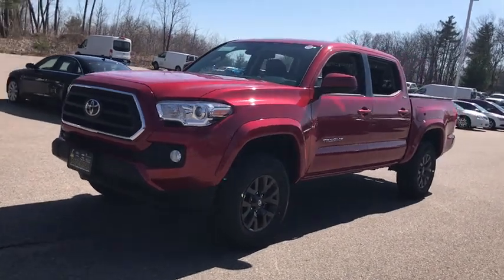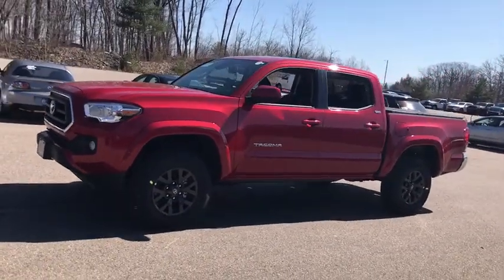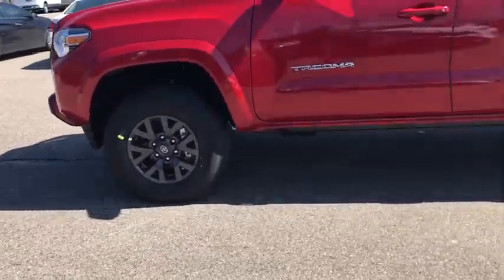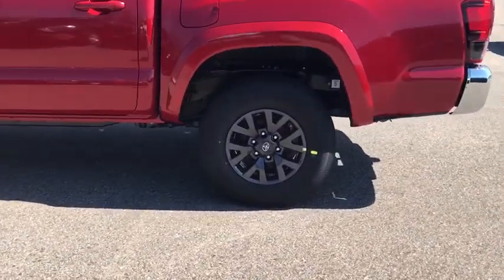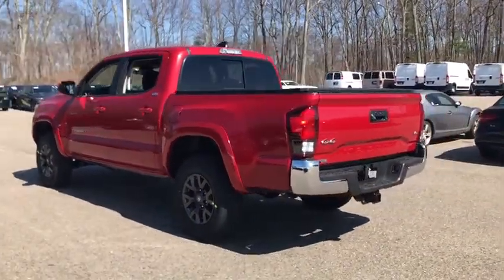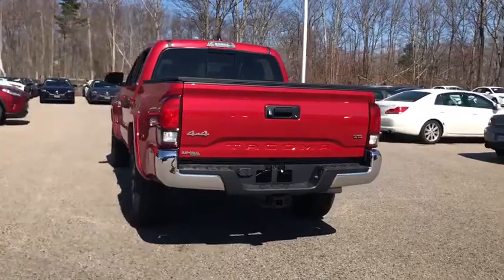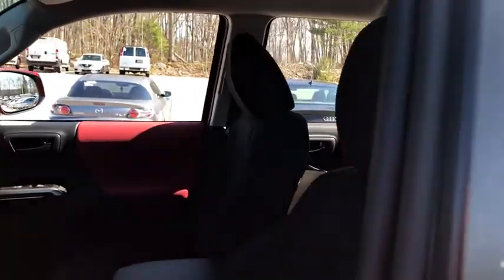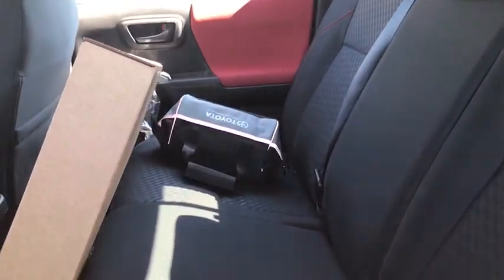2020 Toyota Tacoma Westboro, Framingham, Milford, Worcester, Providence RI TM2505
New 2020 Toyota Tacoma available in Milford, MA at Imperial Toyota. Servicing the Westboro, Framingham, Worcester, Providence RI County area.

Imperial Toyota
300 Fortune Blvd

Barcelona Red Metallic 2020 Toyota Tacoma 4D Double Cab 4WD 6-Speed Automatic Cruise Control Power Windows Power Locks Steering Wheel Radio Controls Aluminum Wheels. V6brbr$3715 off MSRP!brbrThe Buy For Price reflects all applicable manufacturer rebates and/or incentives (not all will qualify) and will vary depending on model trim and packages and is based on retail purchase with additional dealer discounts including a $1000 Imperial Trade Assistance Bonus for qualifying 2010 or newer trades. Our RED TAG buy for specials are available exclusively through our phone and internet department. Price subject to change if manufacturer rebates change. Lease business and fleet acquisitions may result in a different pricing and rebate structure. May include vehicle demonstrators. Stock photos may be used and picture may not reflect actual vehicle.brbrOur online price reflects all applicable manufacturer rebates and/or incentives (not all will qualify) and is based on retail purchase with additional dealer discounts including a $1000 Imperial Trade Assistance Bonus for qualifying 2010 or newer trade. Our RED TAG buy for specials are available exclusively through our phone and internet department. Price subject to change if manufacturer rebates change. Lease business and fleet acquisitions may result in a different pricing and rebate structure. Price does not include tax title registration and documentation or other applicable fees. To receive advertised promotional price the vehicle must be paid in full and take same day delivery from dealer stock. Call or email our phone and internet team for the most current rebate information and Imperial discounts. Our online Red Tag price is for our market area only. Price cannot be combined with any other discounts or promotions and is subject to change based on market value at any time without notice. The information contained herein is deemed reliable but not guaranteed dealer not responsible for any misprint involving the price or description of the vehicle its the sole responsibility of buyer to physically inspect and verify such information prior to purchasing. May include vehicle demonstrators. Stock photos may be used and picture may not reflect actual vehicle. Transparency is our goal. Call to find out what incentives you qualify for and to receive your personalized buy for price.brbrThis Vehicle feature many standard and optional equipment such as Bluetooth Backup Camera ABS brakes Air Conditioning AM/FM radio: SiriusXM Anti-whiplash front head restraints Auto High-beam Headlights Axle Ratio: 3.91 Brake assist Bumpers: body-color Distance pacing cruise control: Dynamic Radar Cruise Control (DRCC) Driver door bin Dual front impact airbags Dual front side impact airbags Electronic Stability Control Emergency communication system: Safety Connect with 1-year trial Front anti-roll bar Front Bucket Seats Front Center Armrest Front reading lights Front wheel independent suspension Illuminated entry Knee airbag Low tire pressure warning Occupant sensing airbag Outside temperature display Overhead airbag Overhead console Passenger door bin Power door mirrors Power steering Power windows Rear step bumper Speed control Speed-sensing steering Split folding rear seat Steering wheel mounted audio controls Tachometer Telescoping steering wheel Tilt steering wheel Traction control and Variably intermittent wipersbrbr. Price includes: $1500 - TMS Customer Cash. Exp. 05/04/2020
Axle Ratio: 3.91|Air Conditioning|Electronic Stability Control|Front Bucket Seats|Front Center Armrest|Tachometer|ABS brakes|Anti-whiplash front head restraints|Brake assist|Bumpers: body-color|Driver door bin|Dual front impact airbags|Dual front side impact airbags|Front anti-roll bar|Front reading lights|Front wheel independent suspension|Illuminated entry|Knee airbag|Low tire pressure warning|Occupant sensing airbag|Outside temperature display|Overhead airbag|Overhead console|Passenger door bin|Power door mirrors|Power steering|Power windows|Rear step bumper|Speed control|Speed-sensing steering|Split folding rear seat|Steering wheel mounted audio controls|Telescoping steering wheel|Tilt steering wheel|Traction control|Variably intermittent wipers|AM/FM radio: SiriusXM|Auto High-beam Headlights|Distance pacing cruise control: Dynamic Radar Cruise Control (DRCC)|Emergency communication syste